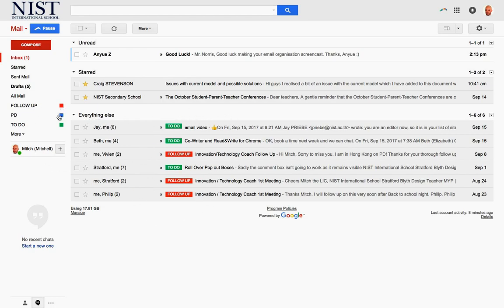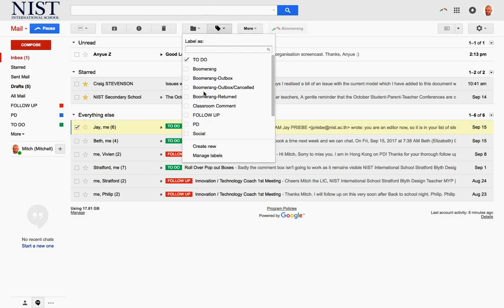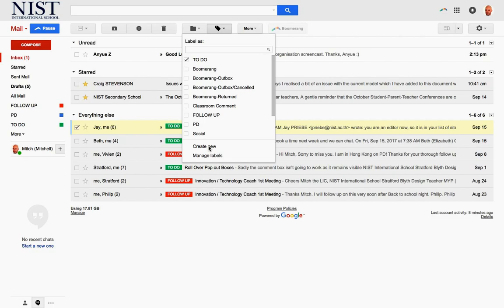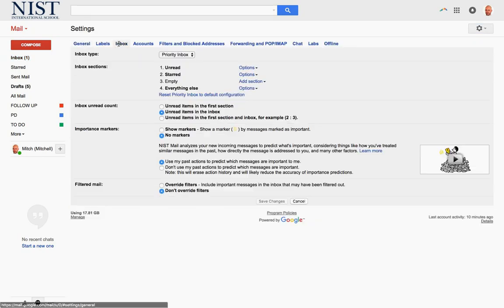The Minimalist Approach To Email Organisation With Gmail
Emails do not stress me out as I have a very easy and minimal way to organise, sort and deal with my email. This short video explains my system of handling email using Gmail.